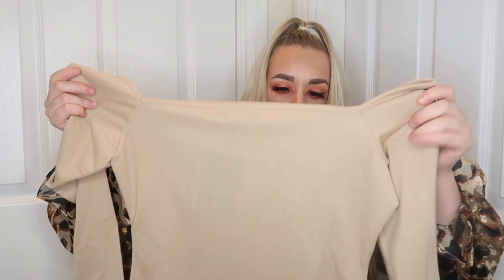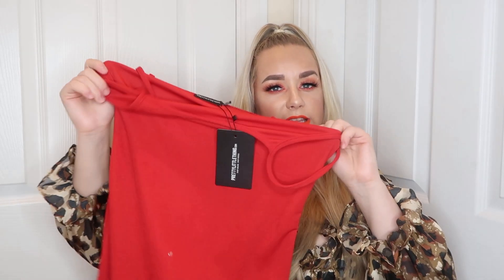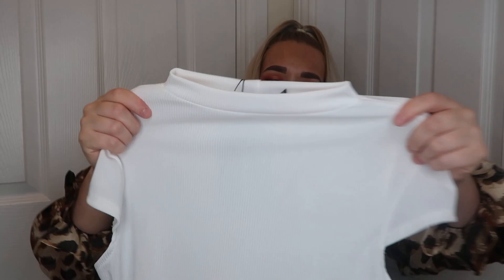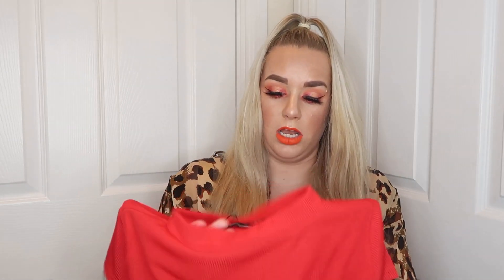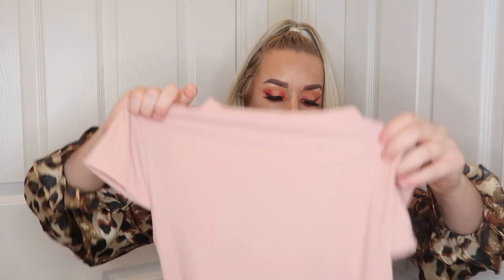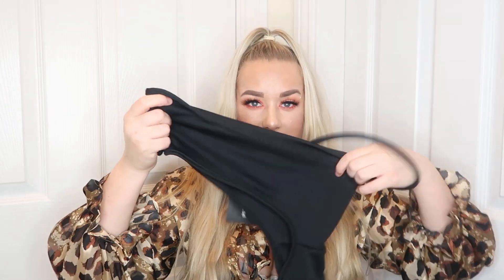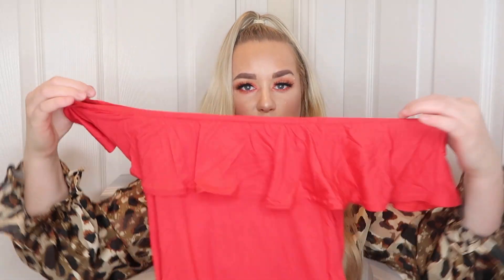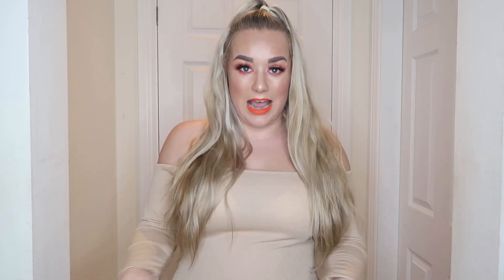TESTING MORE £5 PRETTY LITTLE THING DRESSES - PLT TRY ON HAUL | AMBER HOWE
Hey Babes! I decided to order some more dresses from the £5 dress section on the Pretty little Thing website. I thought it would be cool for me to try on and test out some £5 PLT dresses and Hey Babes! I decided to order some dresses from the £5 dress section on the Pretty little Thing website. I thought it would be cool for me to try on and test out some £5 PLT dresses and see if they are hit or miss!